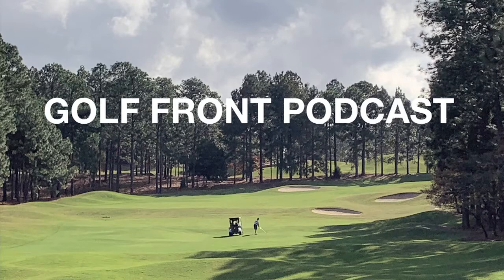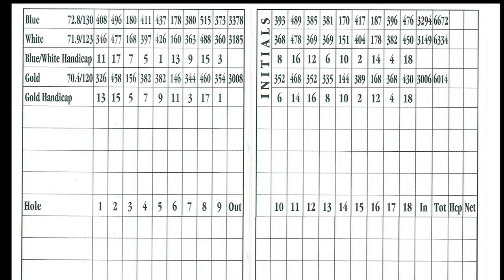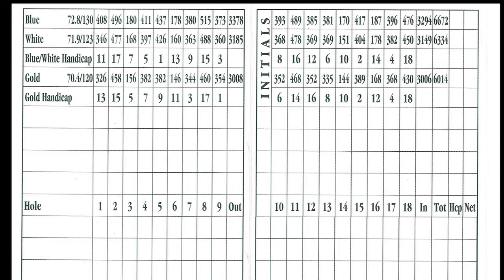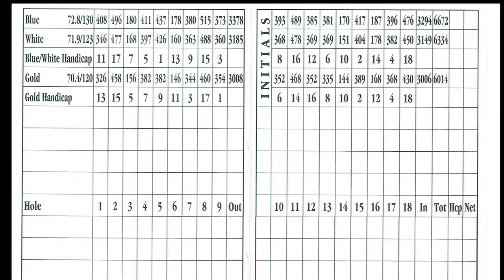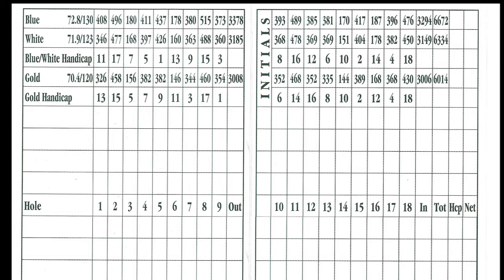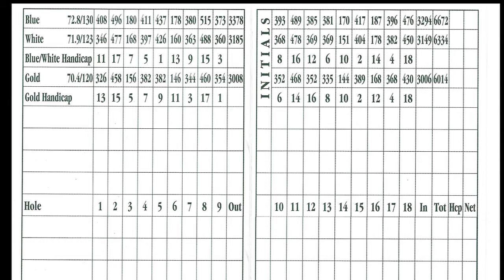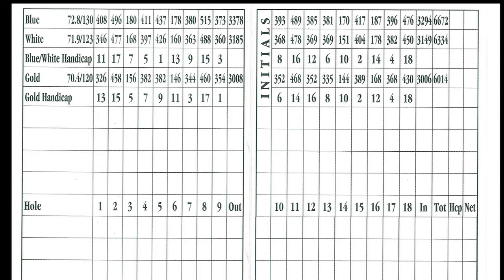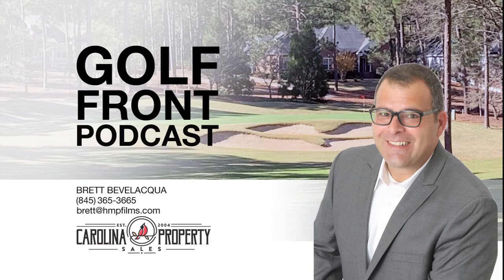The Golf Front Podcast EP040 Piney Point Golf Club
If you like doglegs and long approach shots, you are gonna love Piney Point Golf Club.